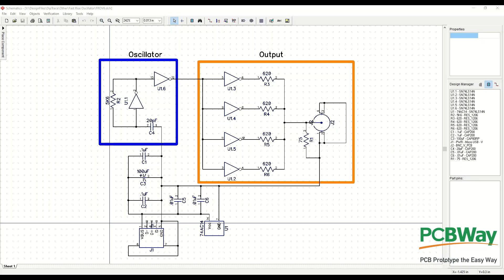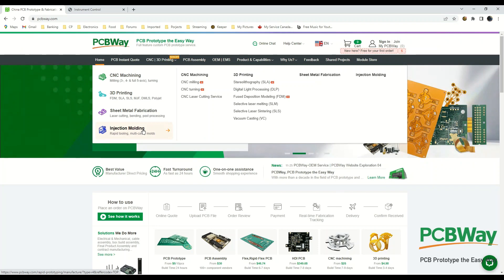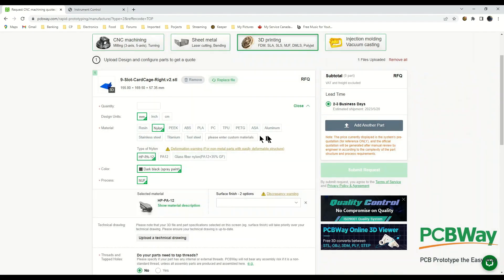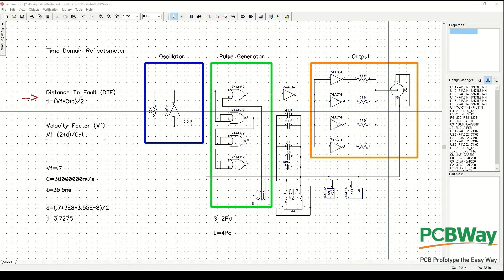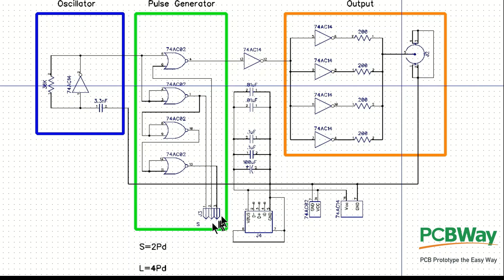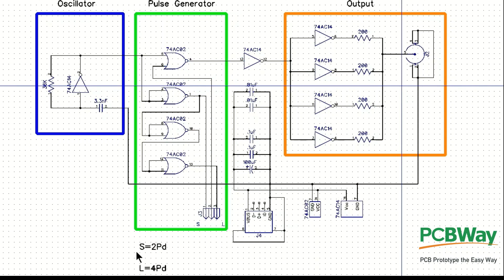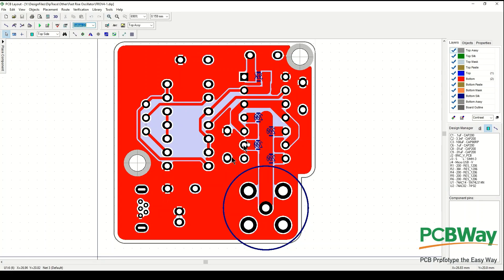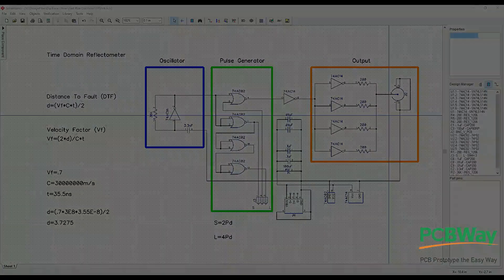0050 - Project: Time Domain Reflectometer Part 1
In this two part project we are going to design, build and demonstrate a time domain reflectometer.  In this part we'll go over the schematic, and some of the theory.